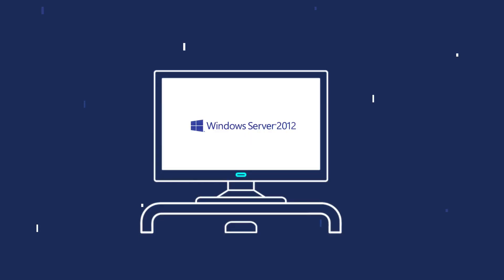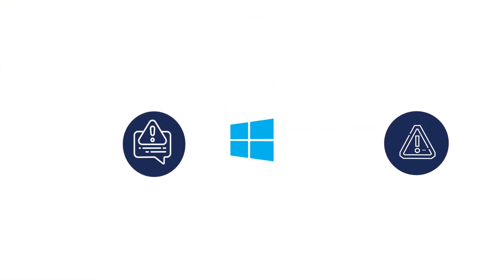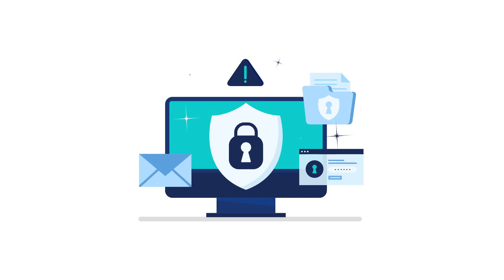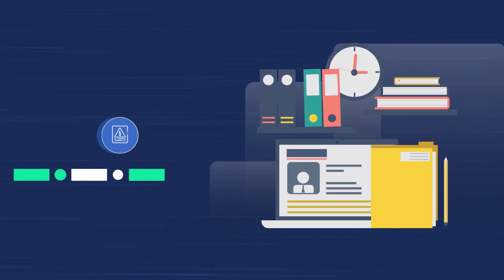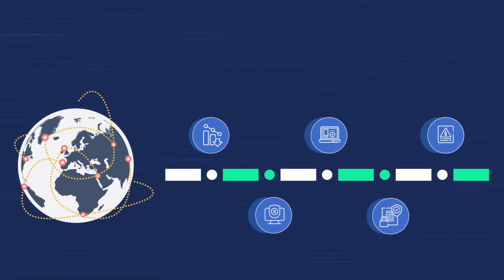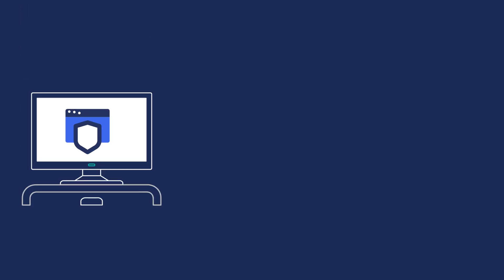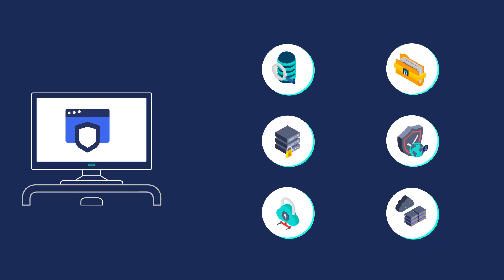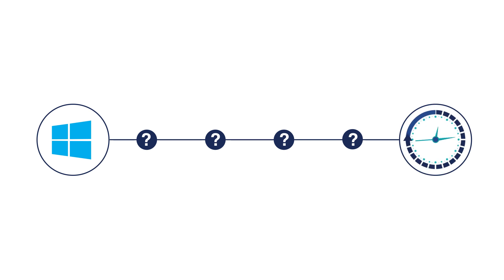PKI & HSM Migration from Windows Server 2012 and 2012 R2 | Microsoft Server End of Support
In the video, we are discussing the end of support for Microsoft Windows Server 2012 and 2012 R2! In this video, we will explore what happens when these operating systems reach their end of support and what it means for users.

Microsoft Windows Server 2012 and 2012 R2 have been widely used and trusted server operating systems that have provided businesses and organizations with a reliable foundation for their IT infrastructure. However, like all software products, there comes a time when support for older versions needs to be discontinued to focus on newer technologies and improvements.

When Windows Server 2012 and 2012 R2 reach their end of support, it means that Microsoft will no longer provide regular security updates, bug fixes, or technical support for these operating systems. To ensure the security, stability, and compatibility of your IT infrastructure, it is highly recommended to upgrade your PKI & HSM to a newer, supported version of Windows Server.

Video Tags -

PKI migration
HSM migration
Windows Server 2012 end of support
Windows Server 2012 R2 end of support
Server migration
IT infrastructure upgrade
Technical support
PKI and HSM migration
Windows Server upgrade
IT infrastructure stability
Compatibility of IT infrastructure
Seamless migration
End of support implications
Upgrading PKI and HSM
Microsoft server update
Encryption consulting window migration
Windows Server upgrade benefits